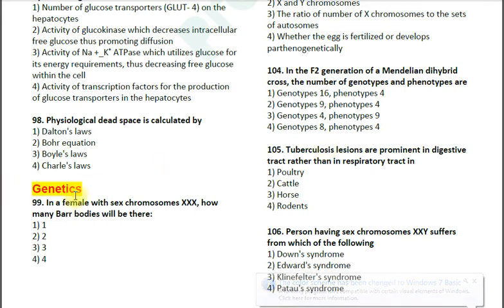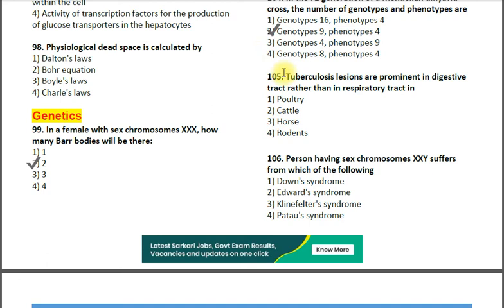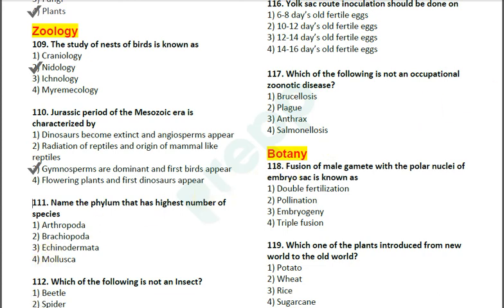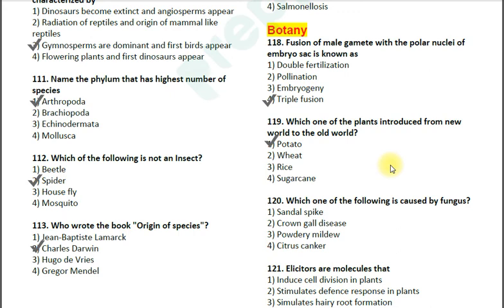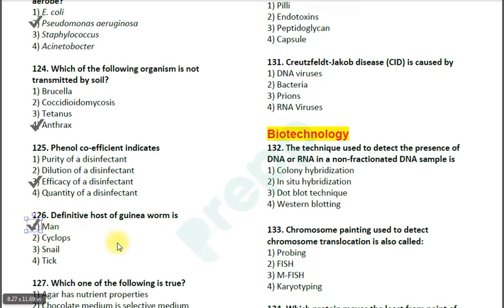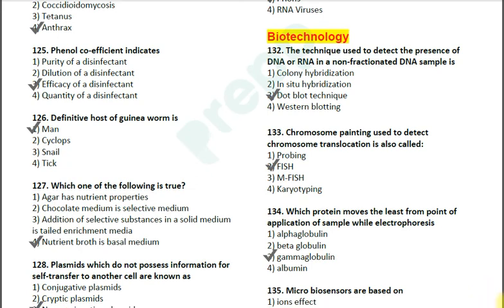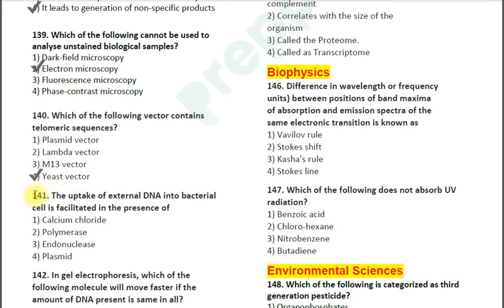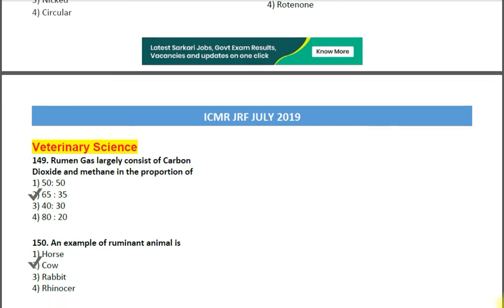CUET PG 2023 | ICMR JRF 2019 SOLVED QUESTIONS PART 3 | MSC MICROBIOLOGY LIFE SCIENCES BIOTECHNOLOGY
CUET 2023
This video describes expected questions for CUET 2022 PGQP22 .This is 3rd part, which discusses Q99- Q150, of ICMR JRF 2019.
CUET 2022
CUET PG
CUCET 2022
CUCET PG
NEET 2022
NEET PG
PGQP22
ICMR JRF 2019 SOLVED QUESTIONS PART3
ICMR JRF
Most expected questions
Solved Question Papers on Microbiology and Life Sciences
Solution of previous question paper on MSc Microbiology
Multi choice questions on Microbiology
Multi choice questions on Life Sciences
MCQs on Microbiology
MCQs on Life Sciences
Nursing
how to prepare for CUET
Medical Microbiology
MSC MICROBIOLOGY
LIFE SCIENCES
BIOTECHNOLOGY
Pharmacy
This is also important for admission to Msc Microbiology, MSc Biotechnology  MSc Life Sciences,   MSc Bio-informatics Entrance Exam.